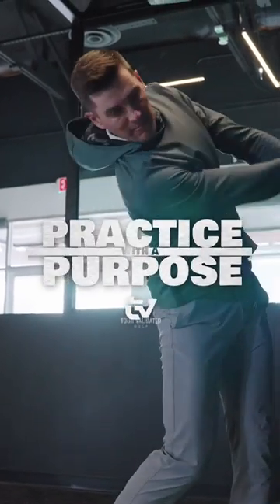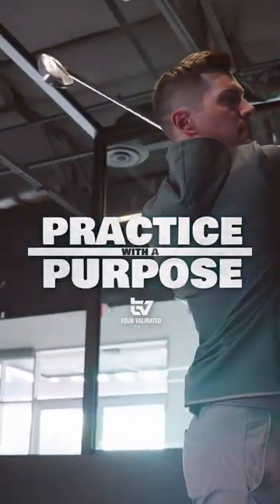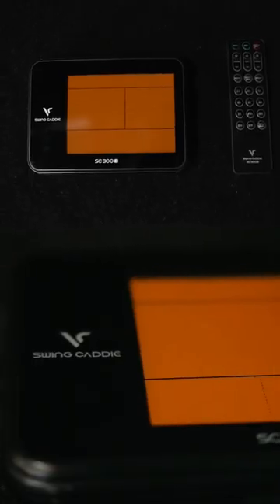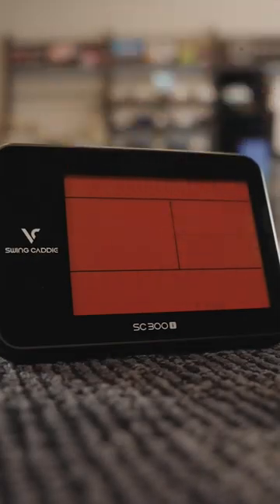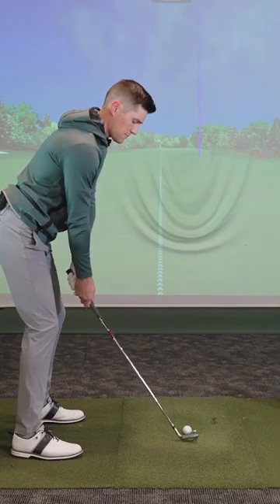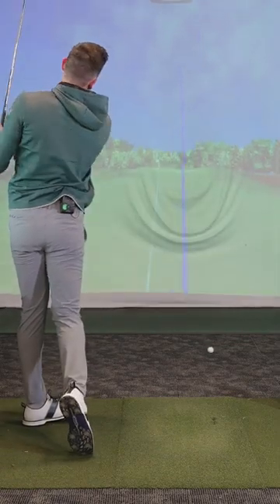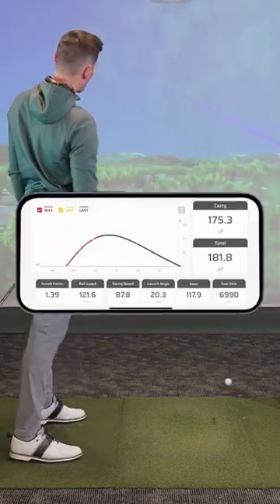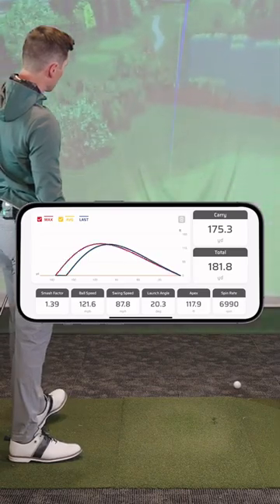Swing Caddie SC300i